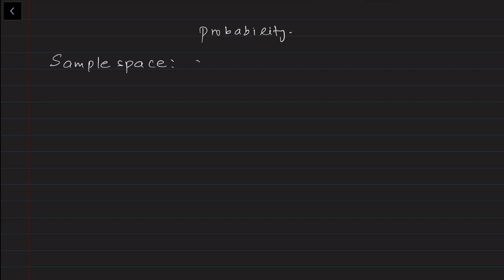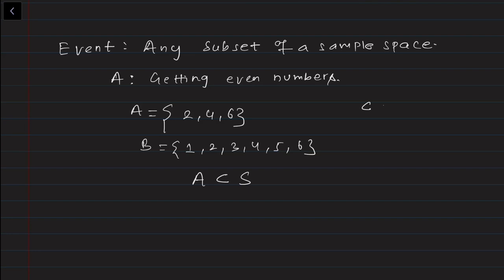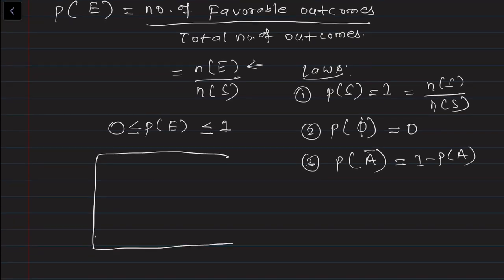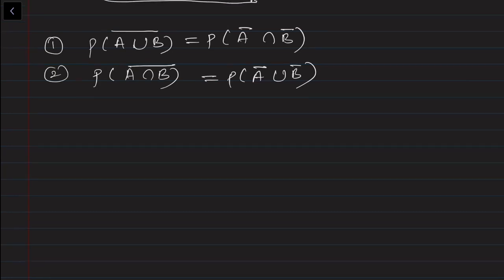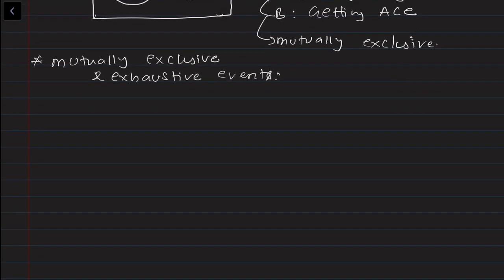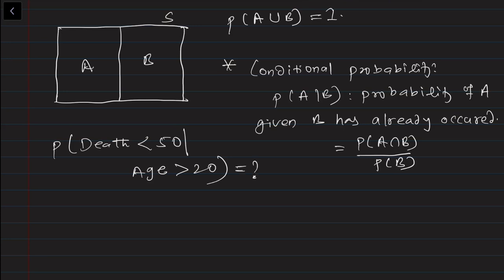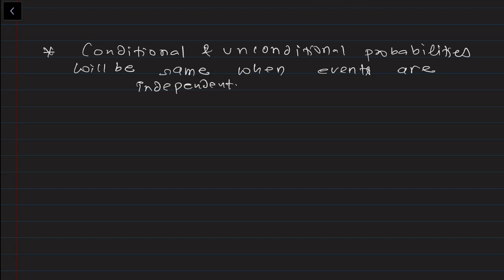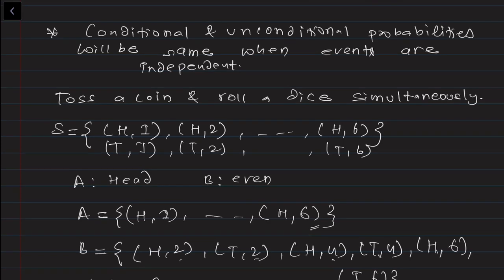Basic Probability || Statistics